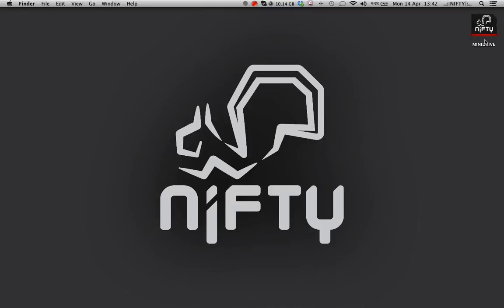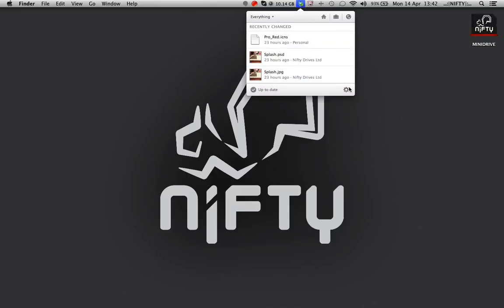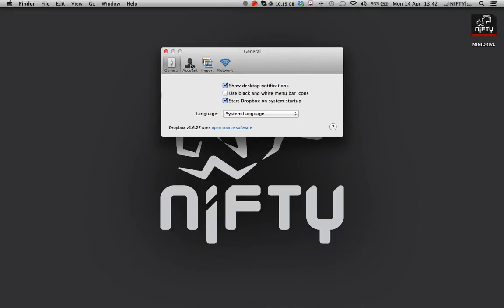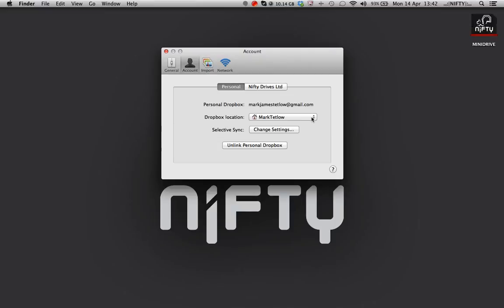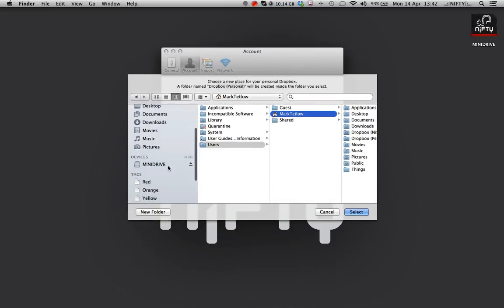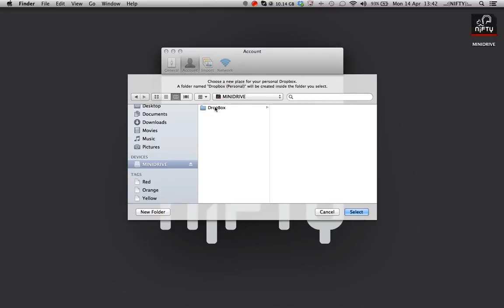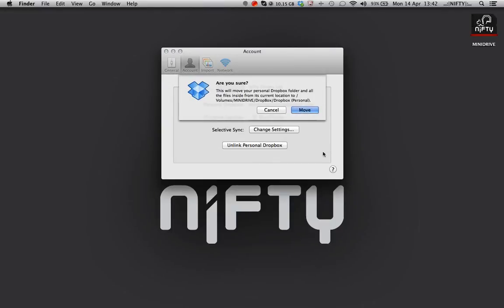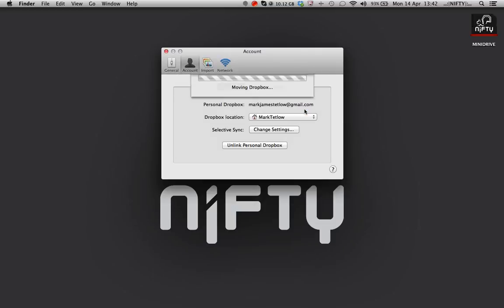The Nifty MiniDrive - How to move your DropBox folder location to an External Disk